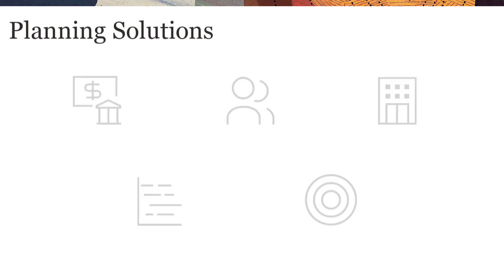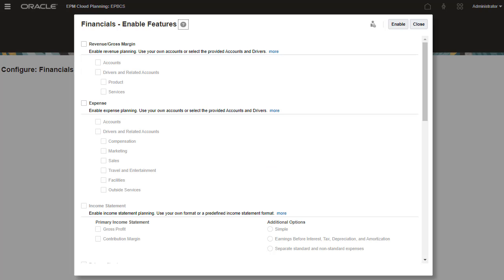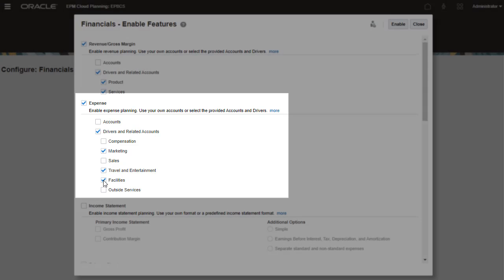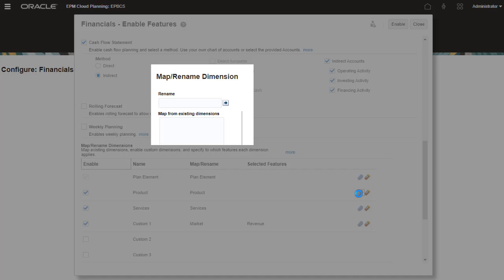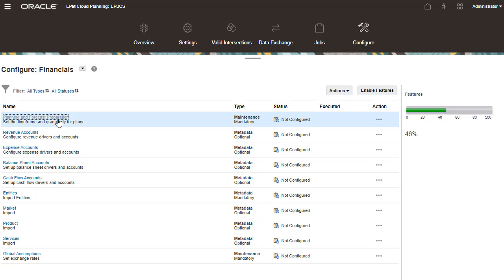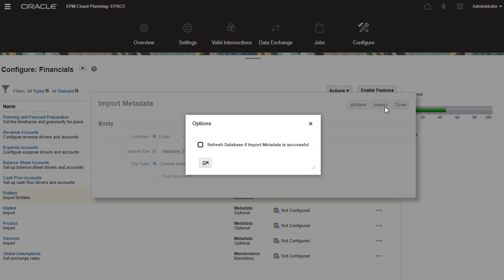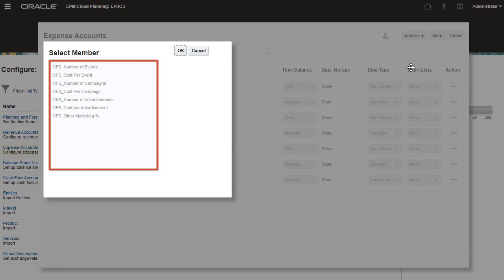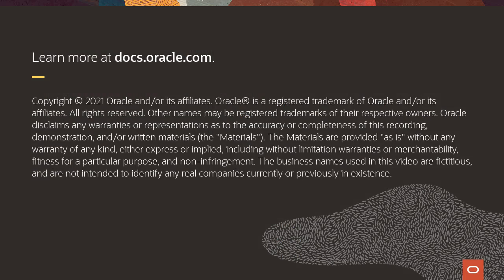Configuring Financials in EPM Planning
In this tutorial, you learn how to enable Financials, and then configure drivers to load metadata to your application. Financials provides an application framework that uses driver-based, trend-based, and manual accounts that fully integrate with your income statement, balance sheet, and cash flow statements.